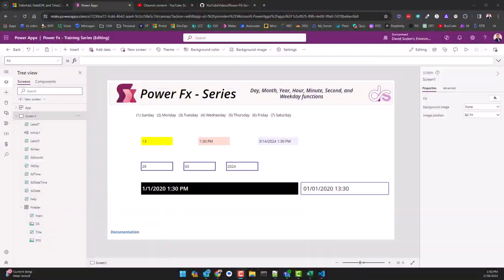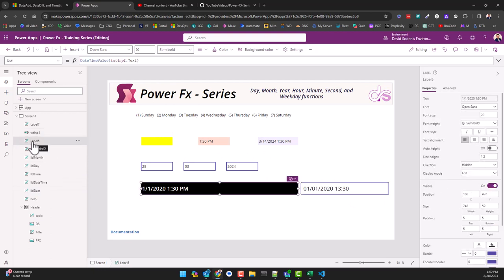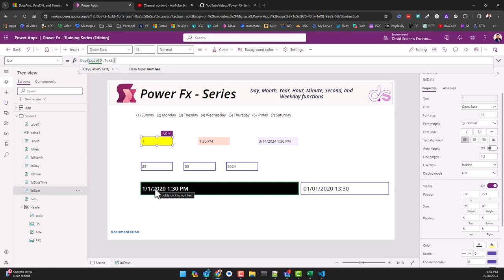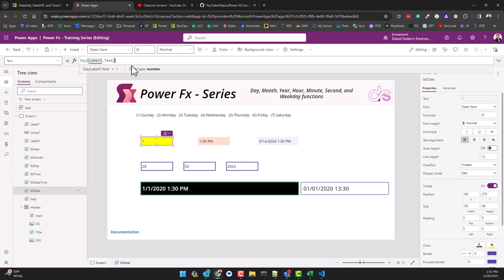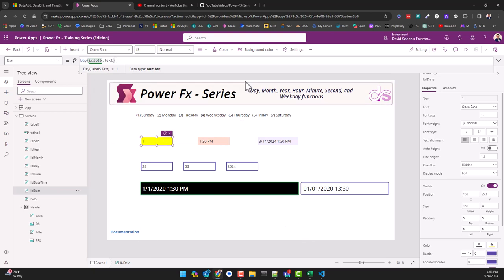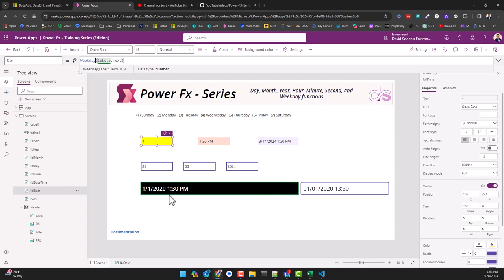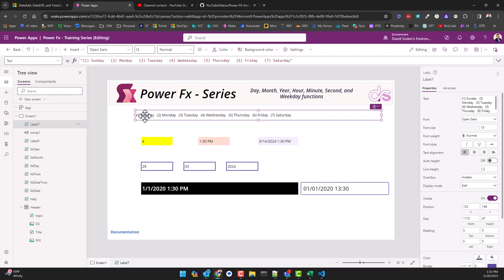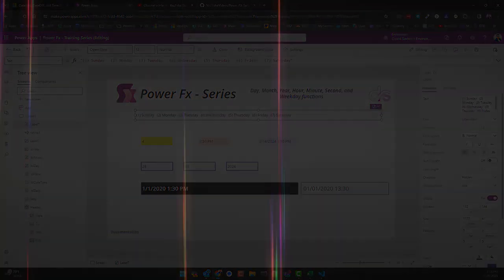#24 Power Fx - Series - Day, Month, Year, Hour, Minute, Second, and Weekday functions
Power Fx - Series - Day, Month, Year, Hour, Minute, Second, and Weekday functions